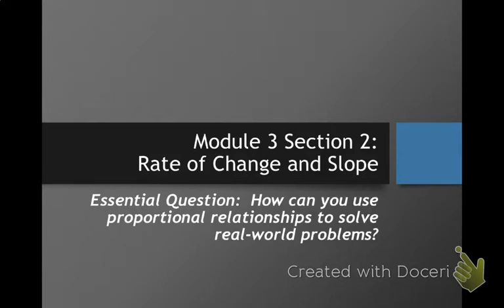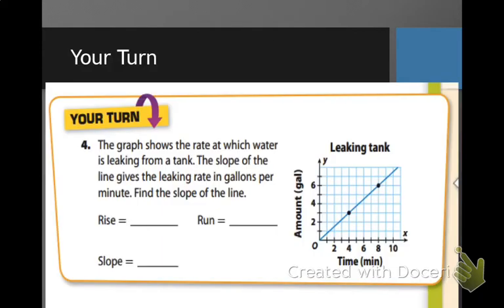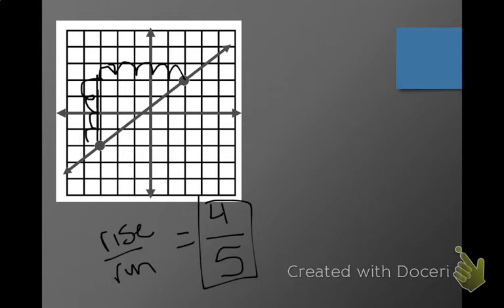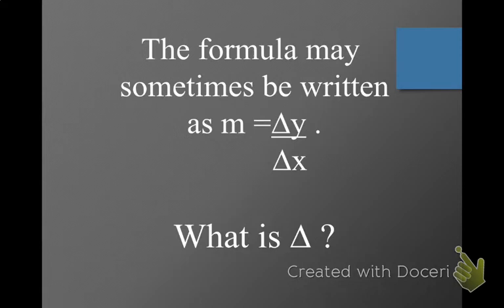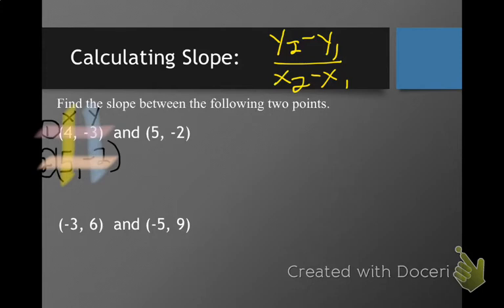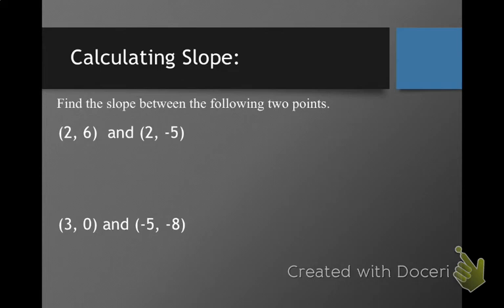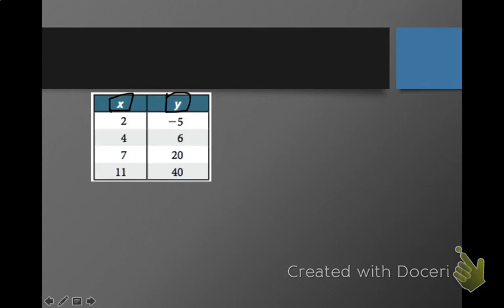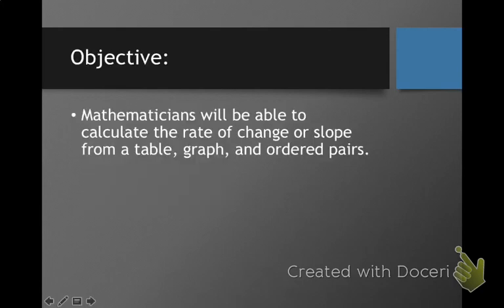3:2 Rate of Change and Slope